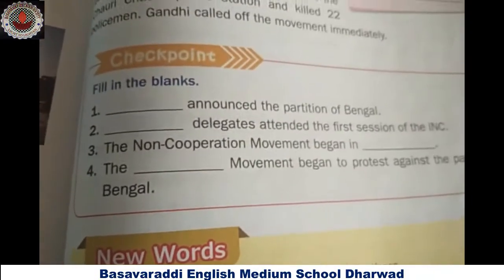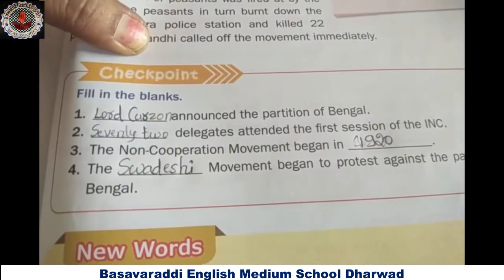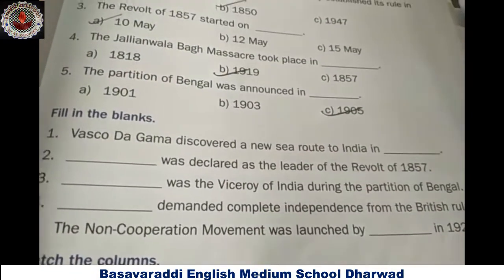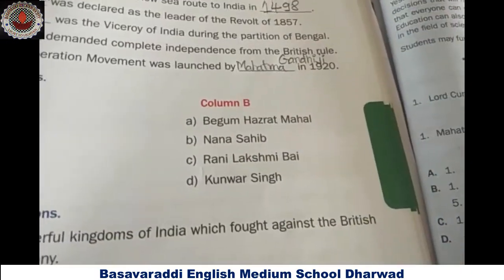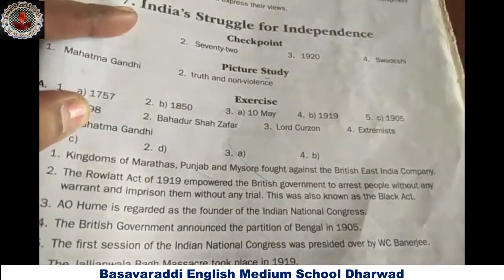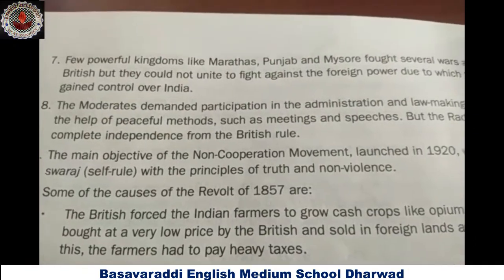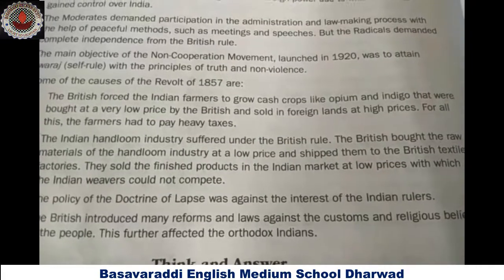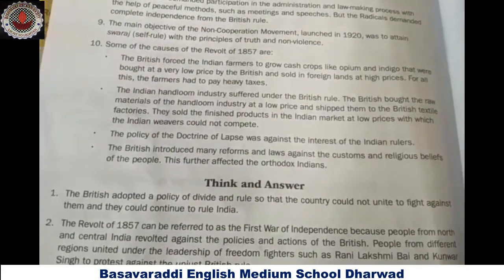18-02-21/5th/SST/Indias Struggle for Independence Exercise part /Basavaraddi English Medium School